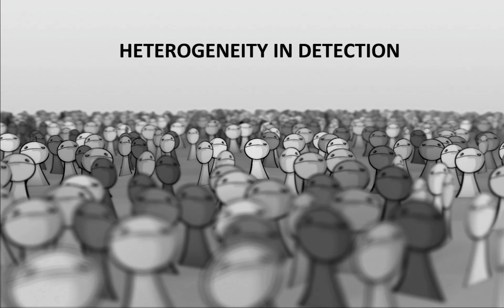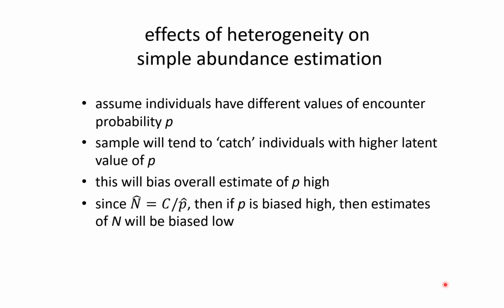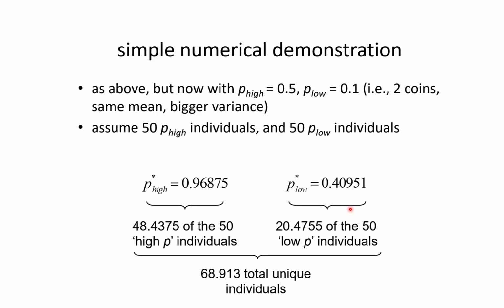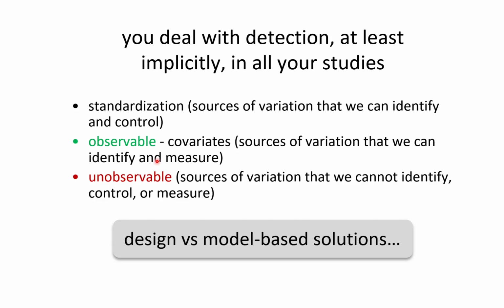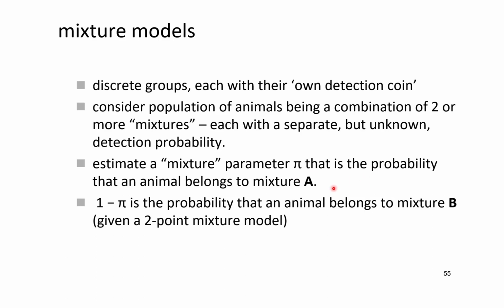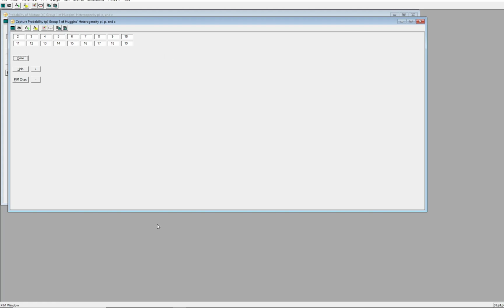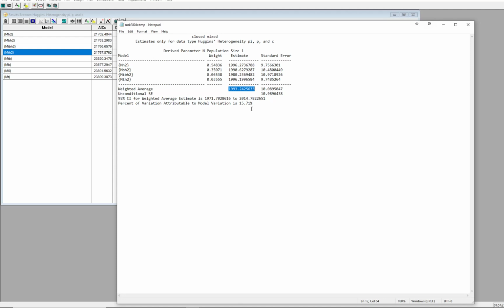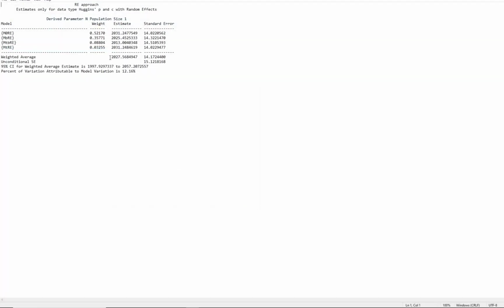Lecture 9 - Part II(b) - closed population abundance estimation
Second part of my lecture on abundance estimation -- this part covers how you can attempt to acccount for 'individual heterogeneity' in capture probablity, and why thats important.